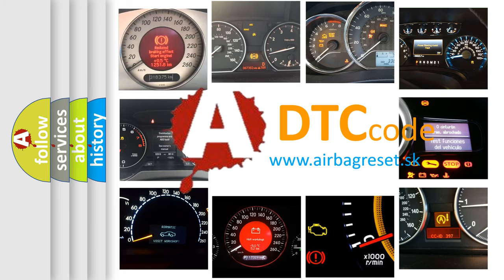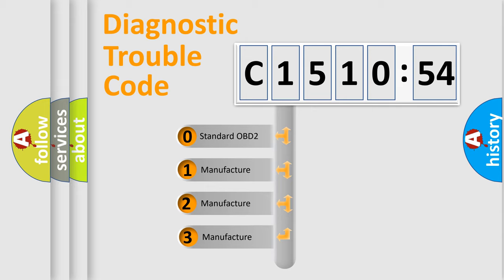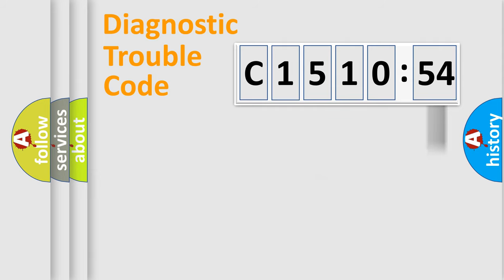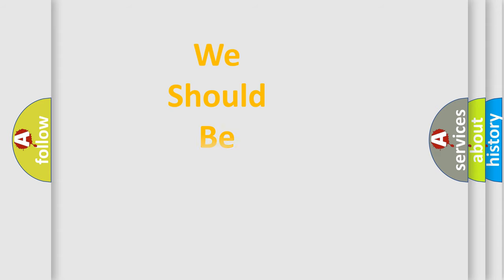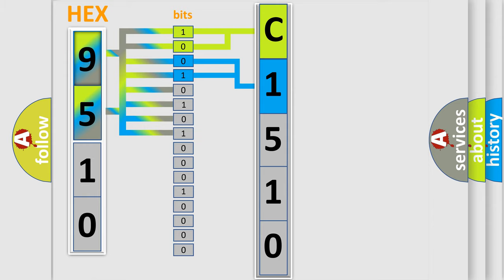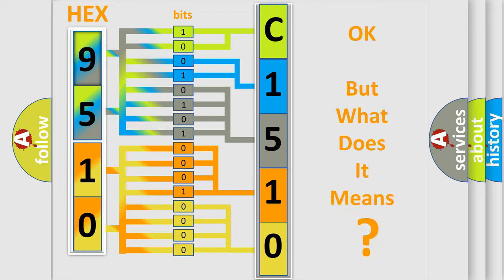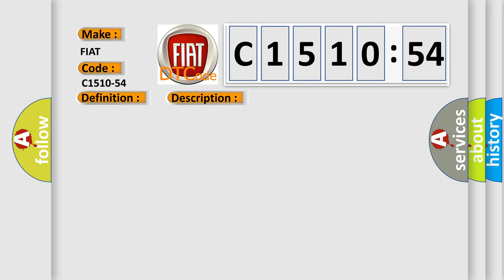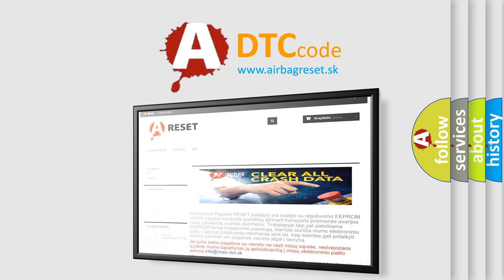DTC Fiat C1510-54 Short Explanation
Contents:
0:21 Basic DTC analysis according to OBD2 protocol standard.
1:48 Insight into programming
2:58 A diagnostically understandable description of the Diagnostic Trouble Code
3:05 Basic error definition

Make:
FIAT
Code:
C1510-54
Definition:
Tire Pressure Sensors Calibration - Missing Calibration
Description:
The Radio Frequency Hub Module has not learned the location of the TPM Sensors.
Failure Type:
Missing Calibration